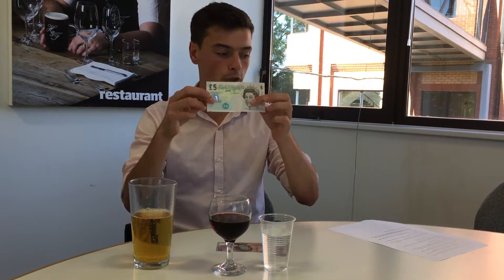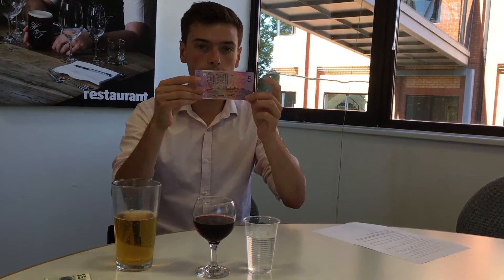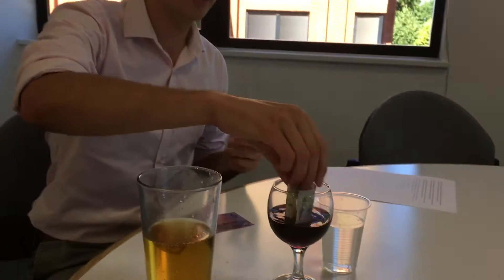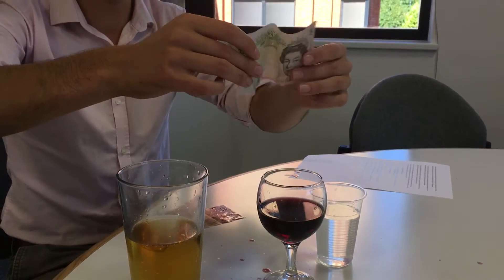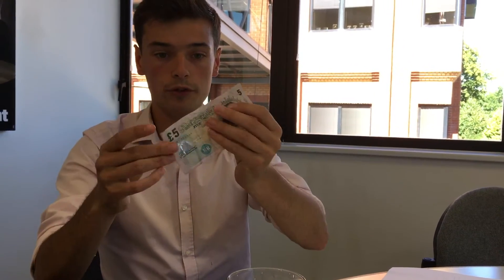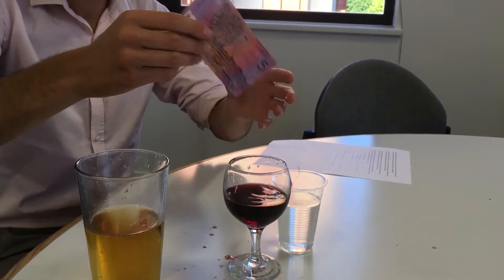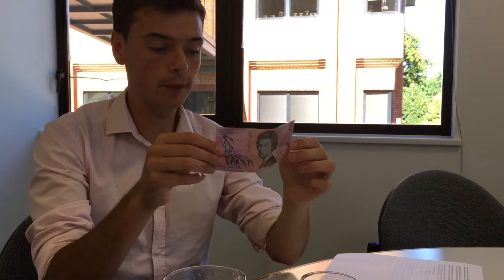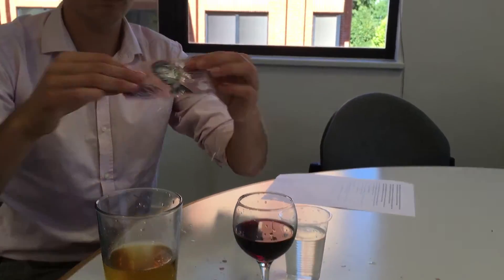Putting the plastic banknotes to the test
To test the resilience of the polymer banknotes we will be seeing in the UK from mid-September, we put a plastic note up against a regular paper note in the "bar stress test".